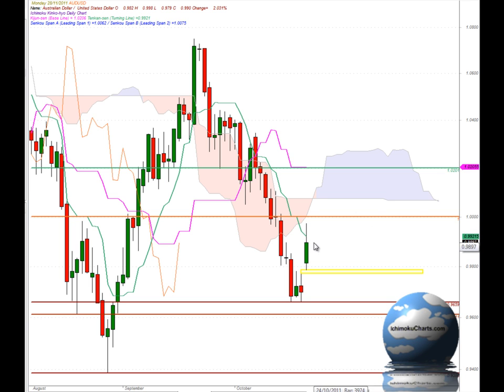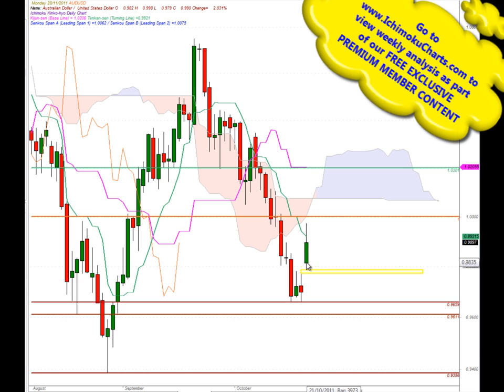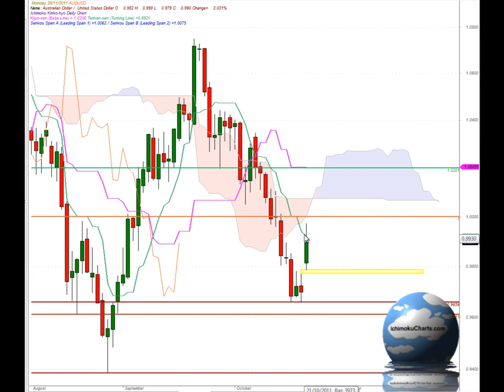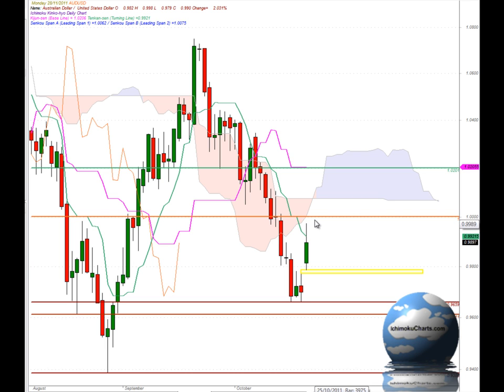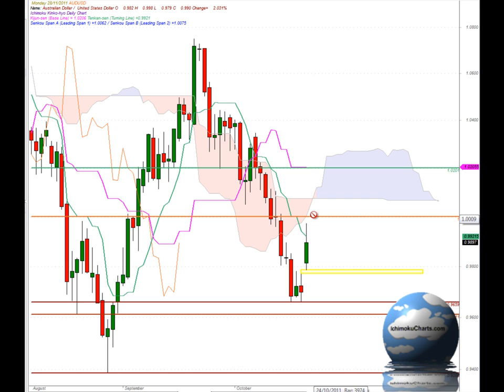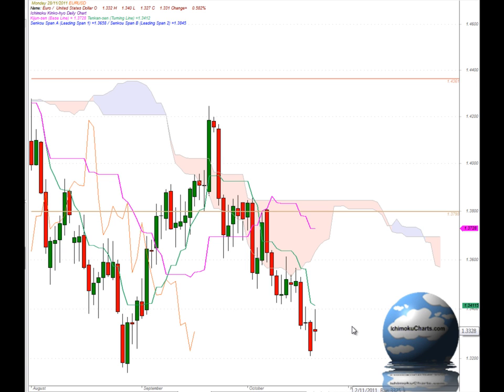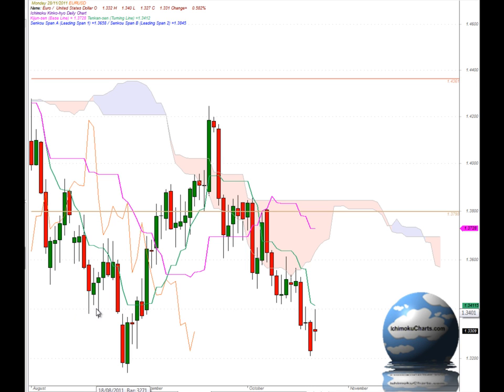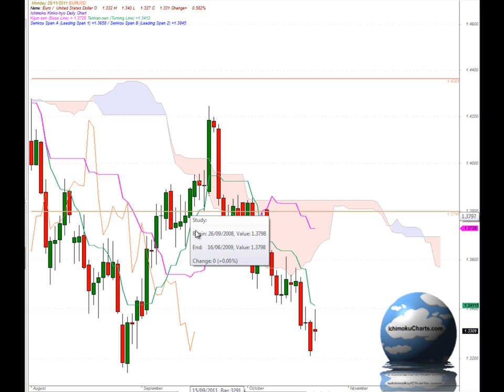EURUSD AUDUSDNov28th2011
EUR/USD_AUD/USD FX Daily Ichimoku video Nov28th $6E_F $6A_F $EURUSD $AUDUSD $$